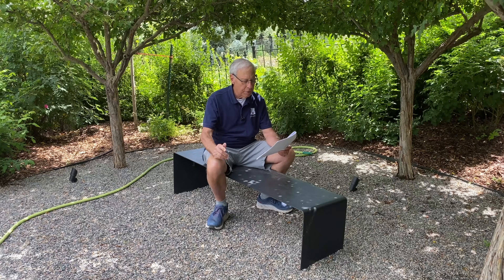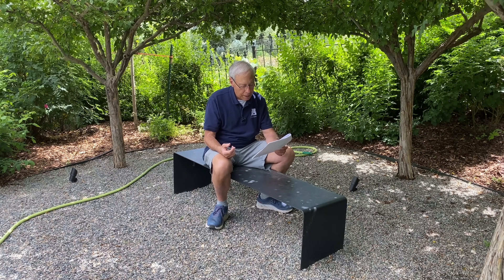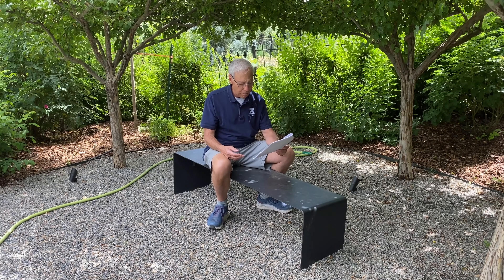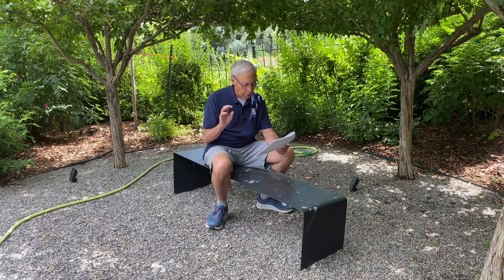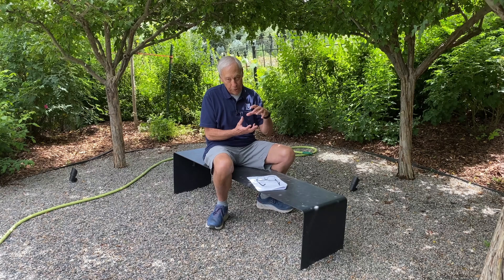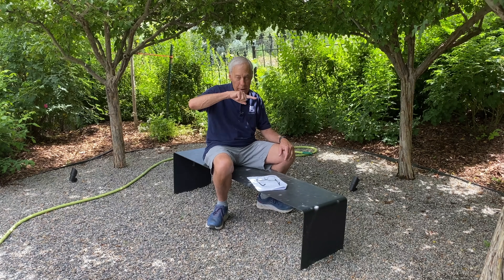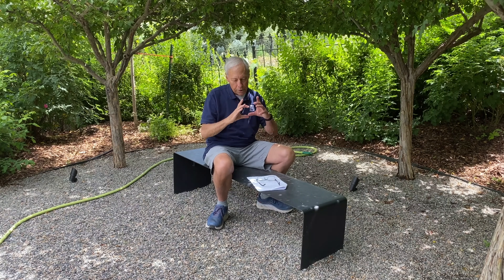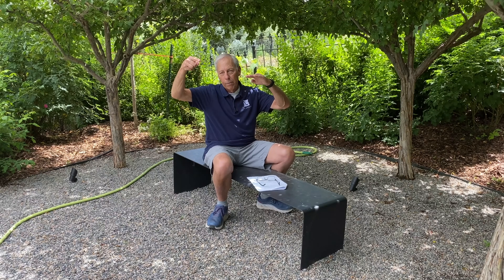Capacitors as indicators of audio quality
On one hand we're told more capacitance the better, while on the other hand we're told there's no cap like no cap. What gives? How can both be true?